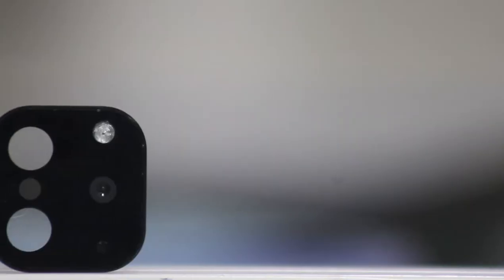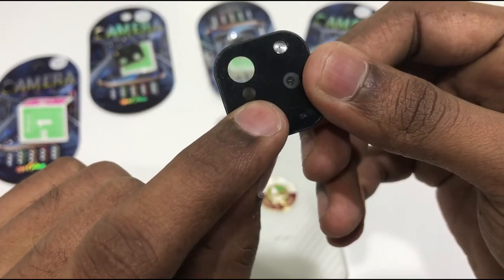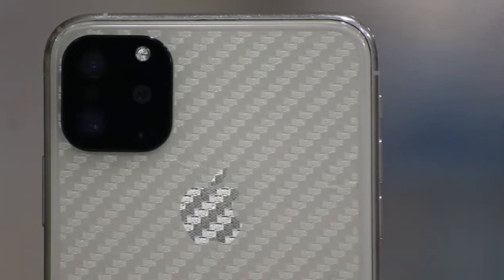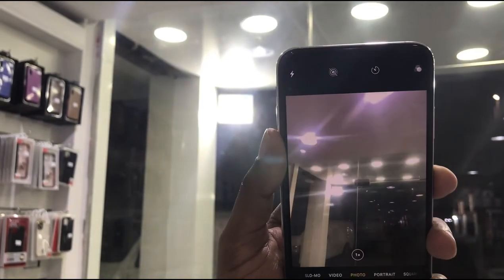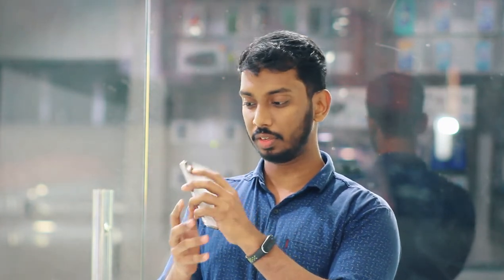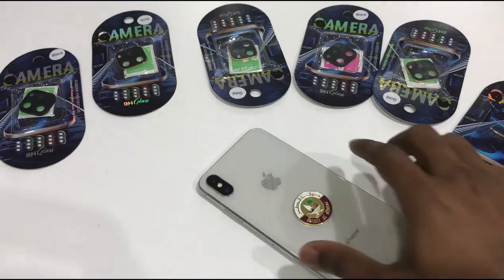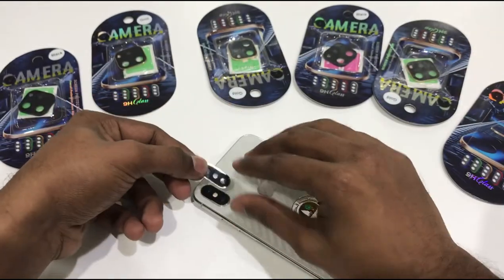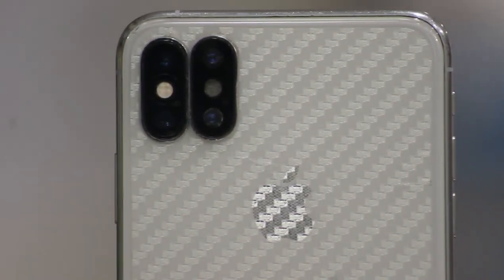iPhone 11 Pro Max Fake Camera Sticker For iPhone XS MAX + MY DIY CAMERA STIKER MALAYALAM (മലയാളം)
IPHONE FAKE CAMERA ON IPHONE XS MAX TO IPHONE 11 PRO MAX